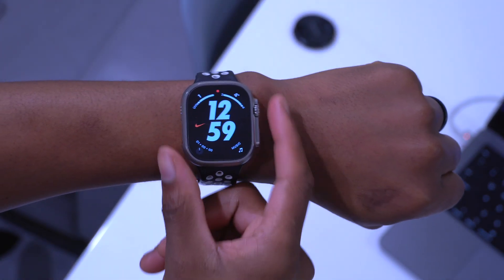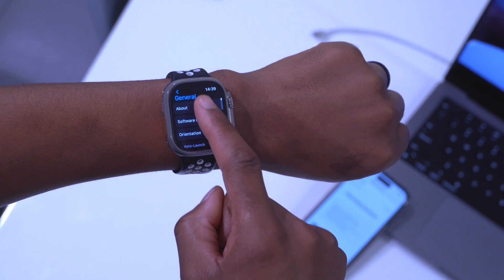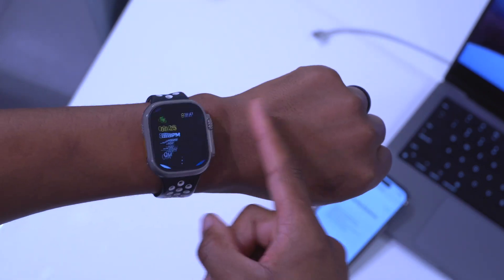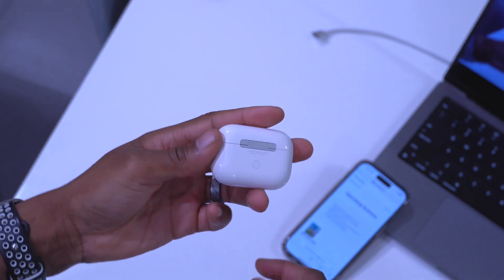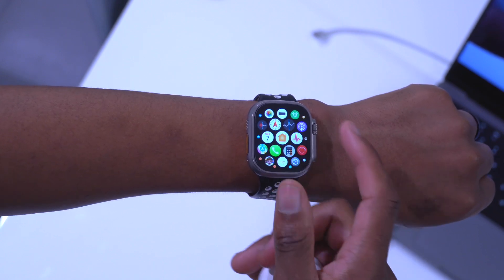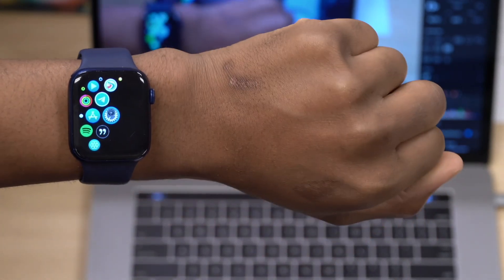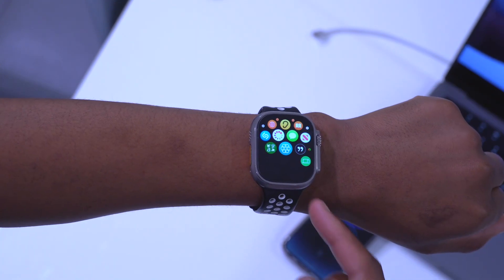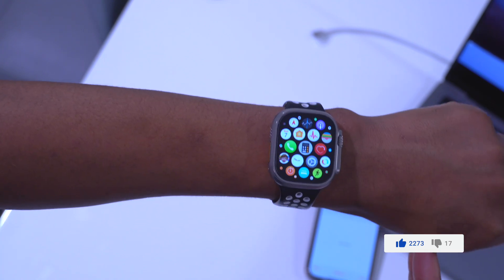watchOS 9.2 RC is OUT! - What's New? Final Release Shortly...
Apple watchOS 9.2 RC is OUT Now! - What's New?

iOS 16.2 RC
iPadOS 16.2 RC
watchOS 9.2 RC
tvOS 16.2 RC
macOS Ventura 13.1 RC

***Time Codes***
00:00 - watchOS 9.2 intro
00:14 - update size
00:36 - other updates released
01:22 - New Software changes
01:44 - New Features & Changes
08:52 - Resolved issues
09:58 - WatchOS 9.2 Release date